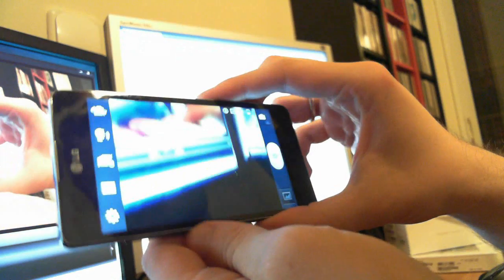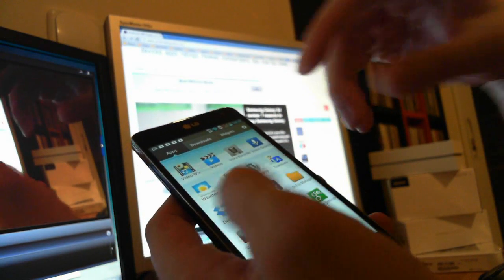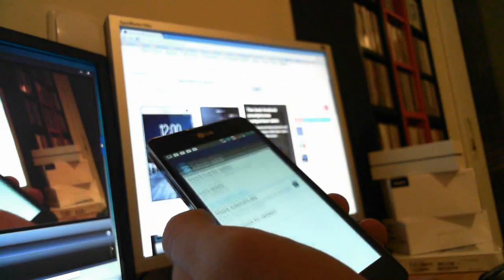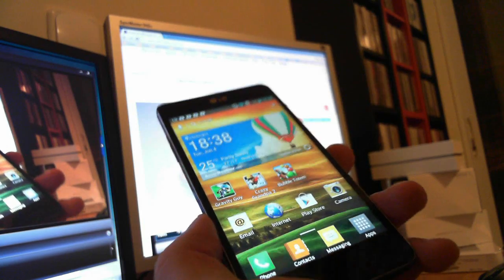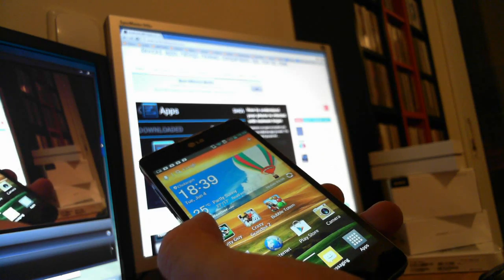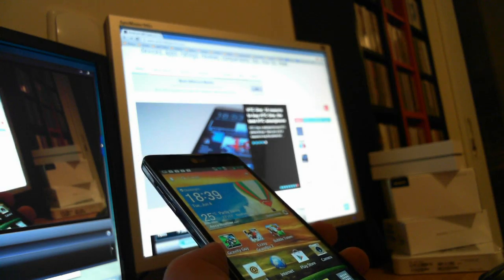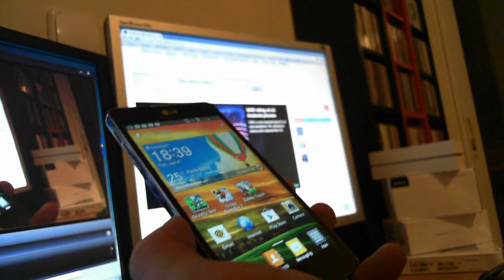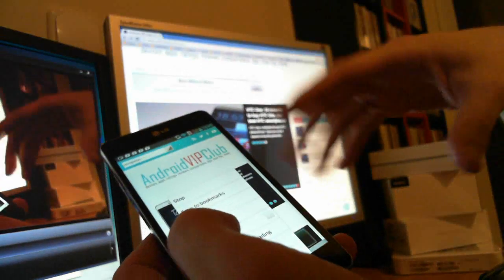8 reasons NOT to buy LG Optimus G E975 (Part 3)